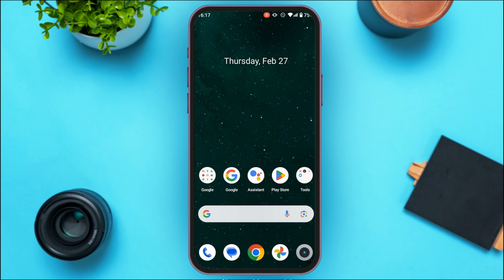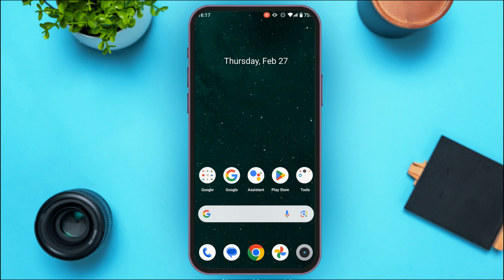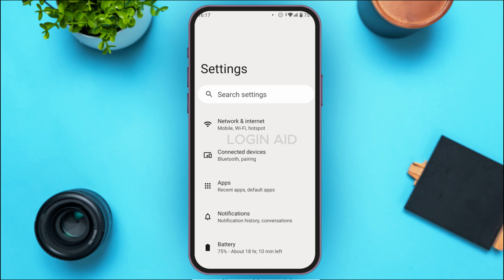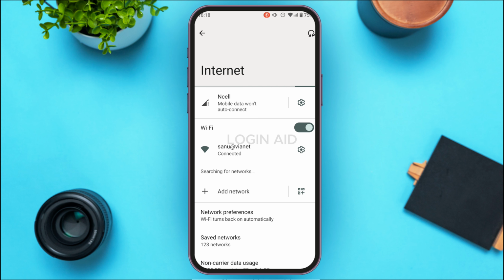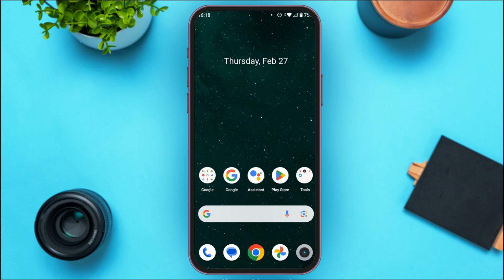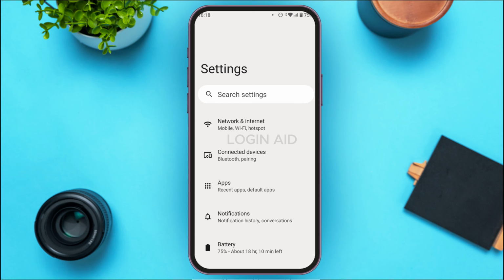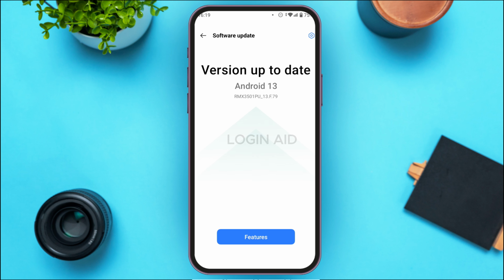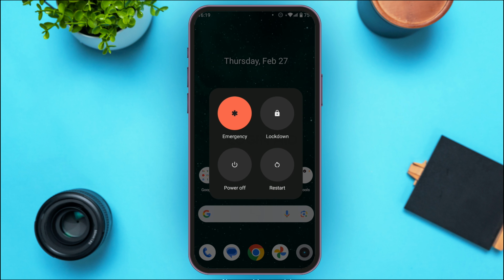How To Fix WiFi Keeps Disconnecting Issue On Any Android Device 2025 | Stable WiFi Connection Fix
Is your WiFi constantly disconnecting on your Android device? This guide will help you troubleshoot and fix the issue, ensuring a stable and uninterrupted connection.